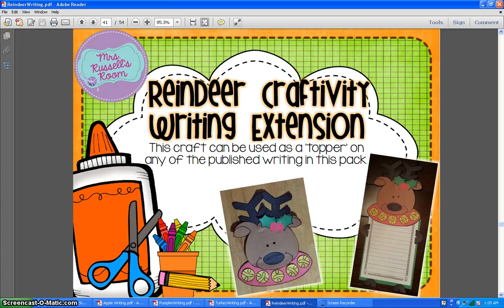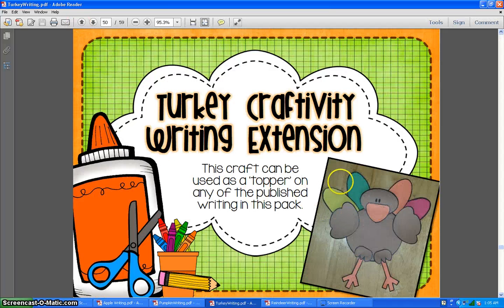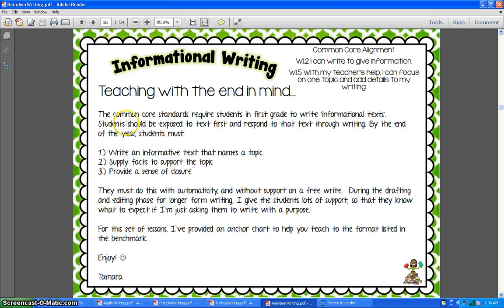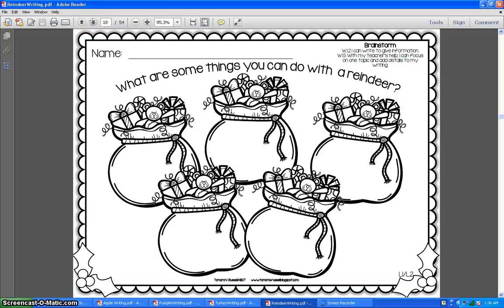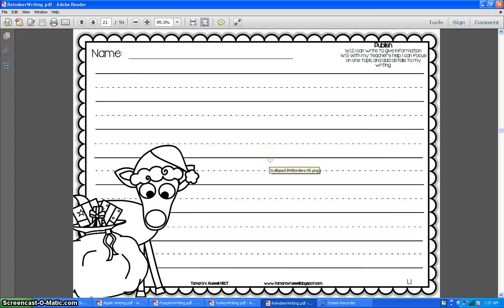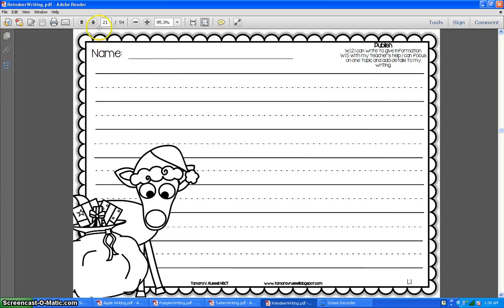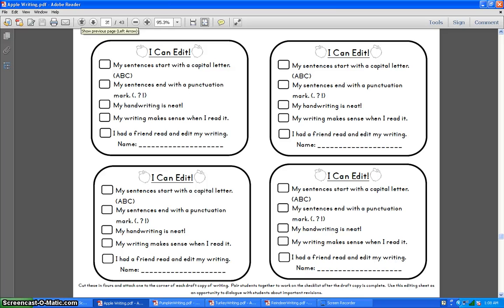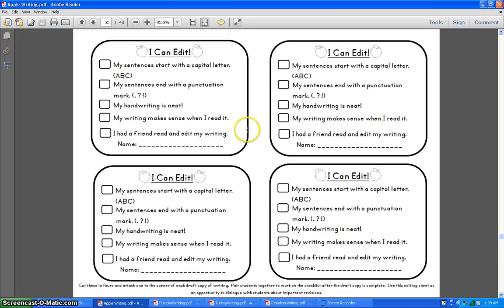'I Can Write About' Preview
This is a video preview for my first grade writing bundle! :)  In this unit, I have writing resources for opinion writing, informational writing, and narrative writing.  Students will work on writing about apples, pumpkins, turkeys and reindeer! :)  Check out the preview to see what else is in the pack!!